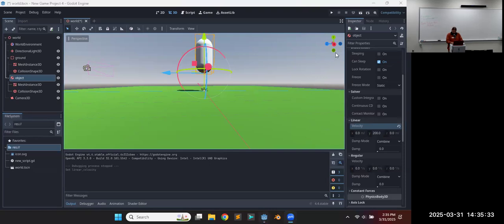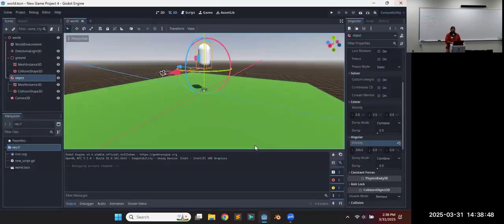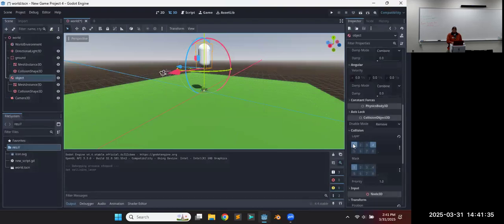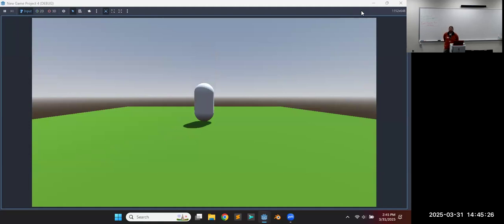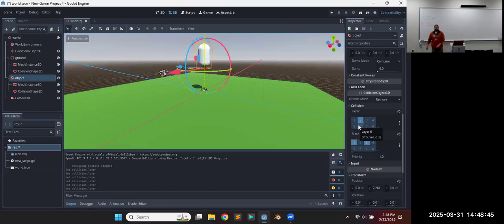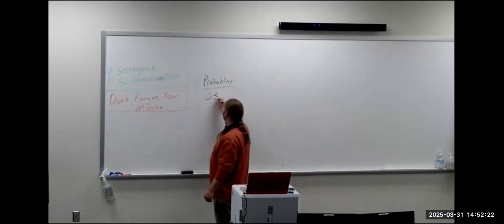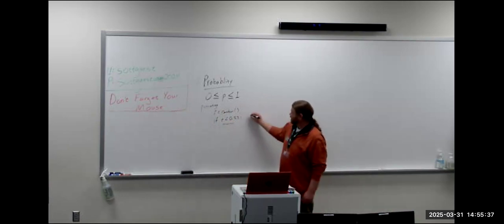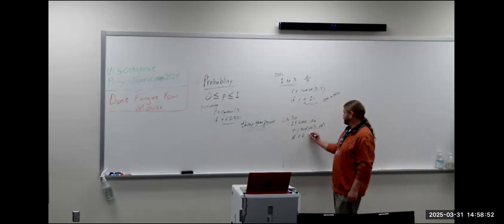SDEV 248 Spring 2025 Module 3 Lecture 1 Part B